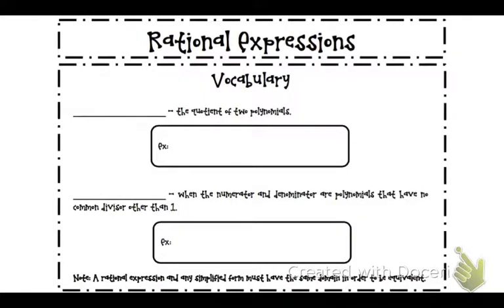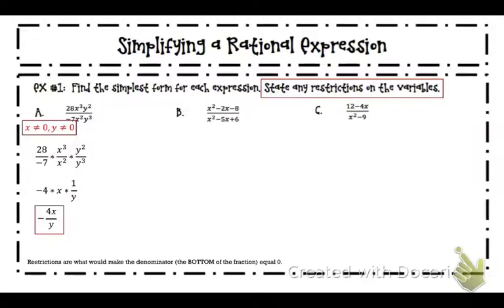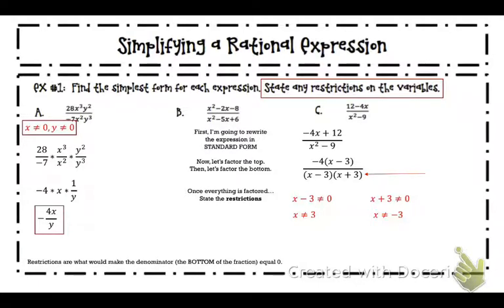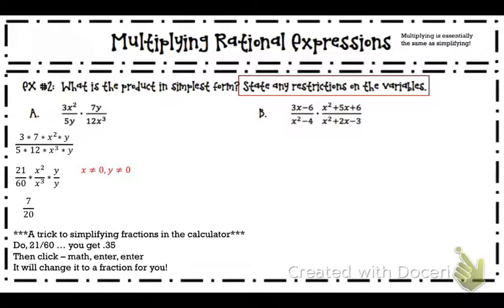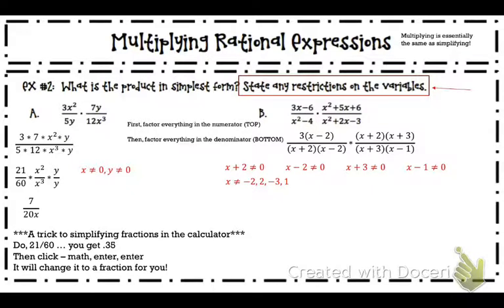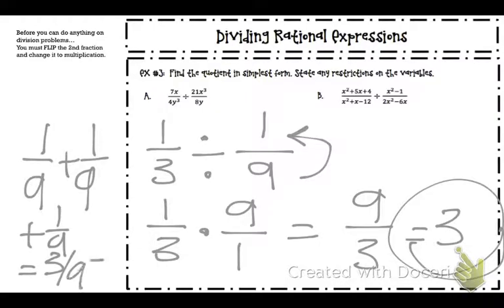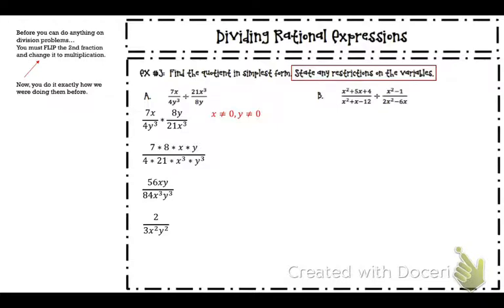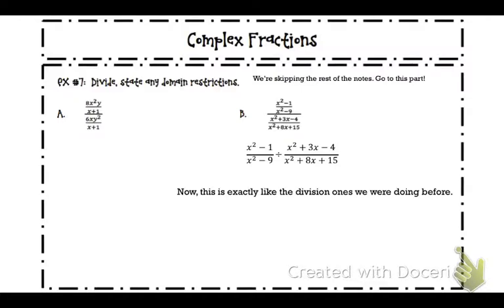3.1 Rational Expressions